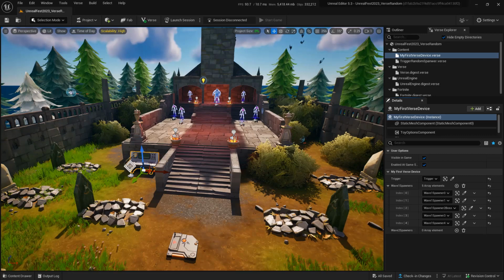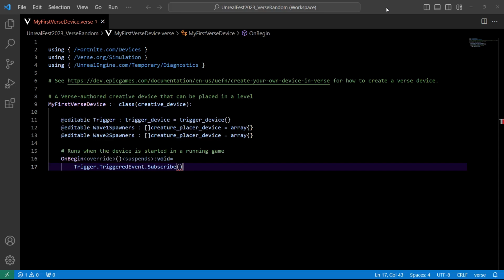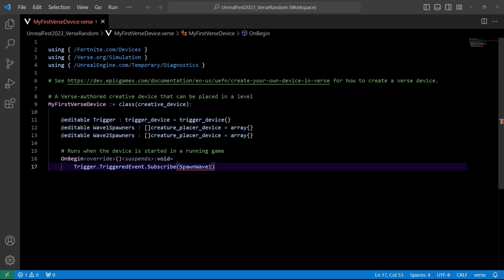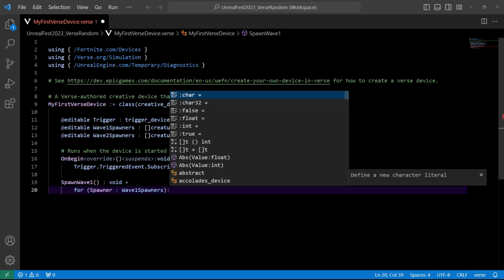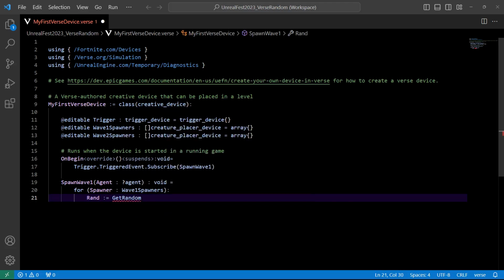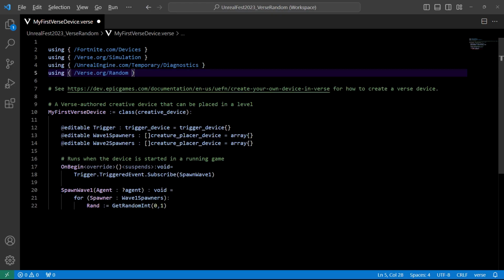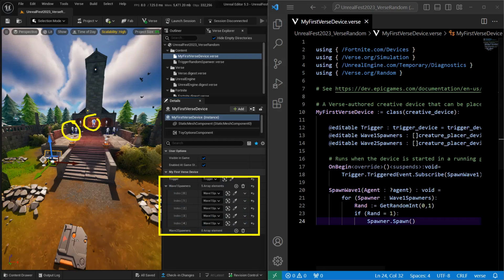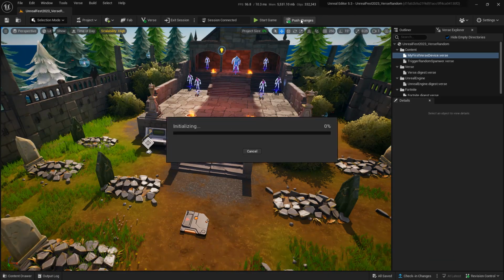Linking Devices pt3 Spawning Creatures